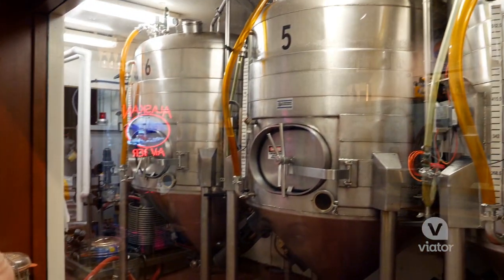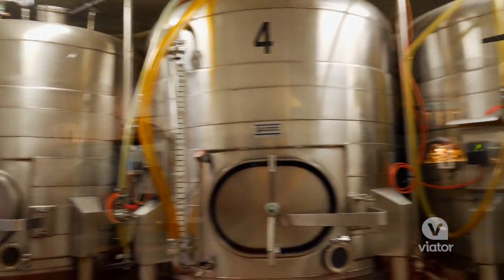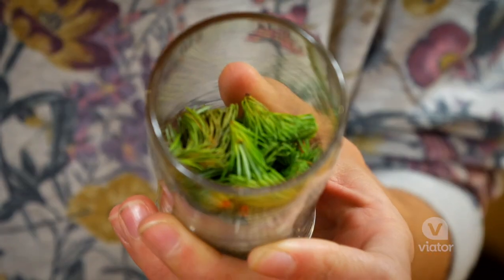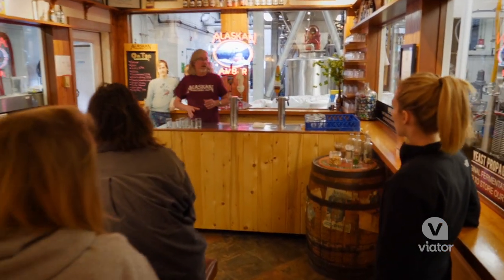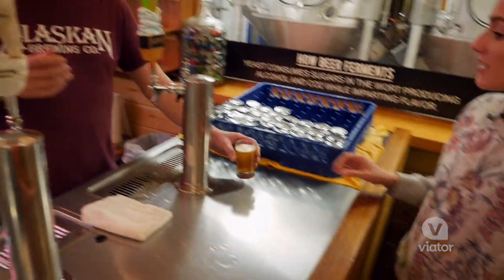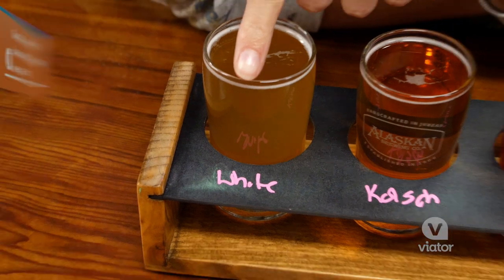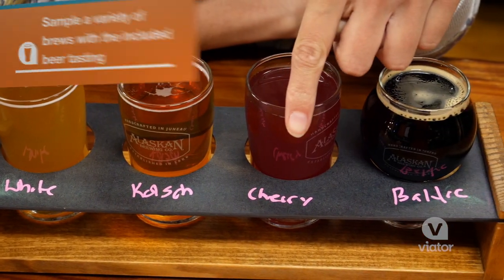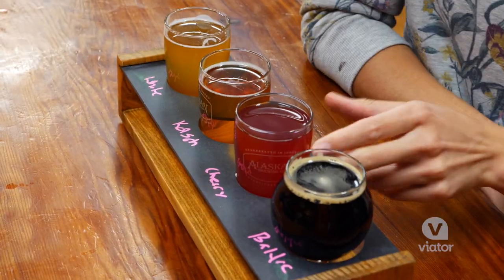Alaskan Brewing Company Tasting Experience in Juneau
Treat yourself to a tasting at the Alaskan Brewing Company in Juneau, Alaska

Take a refreshing gulp of Alaska on a brewery tour of the Alaskan Brewing Company in Juneau. Learn about the history of brewing in Alaska, including during Prohibition, and then sample a handful of the beers, some of which can only be tasted on the tour.